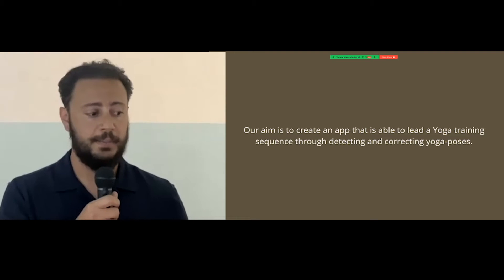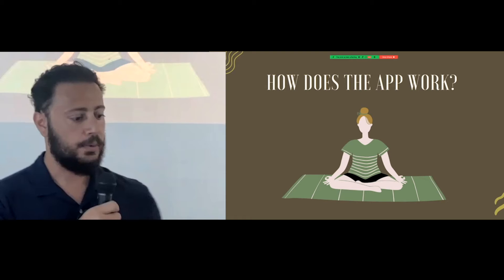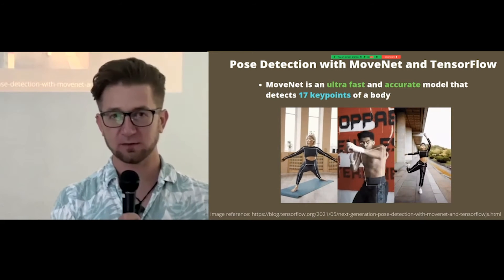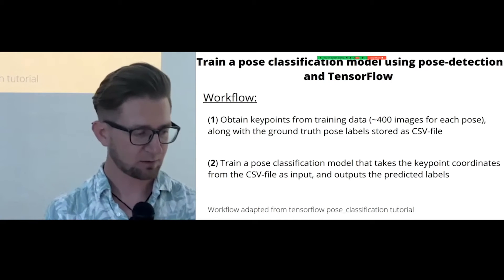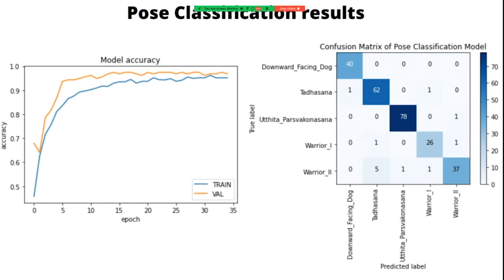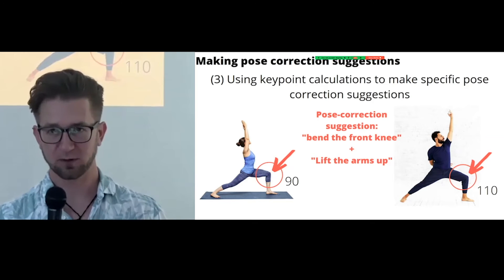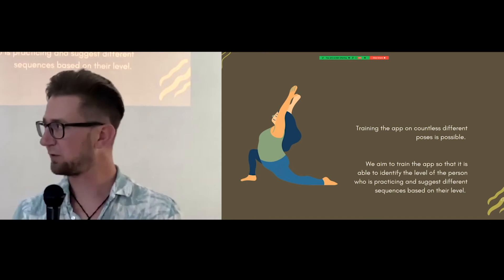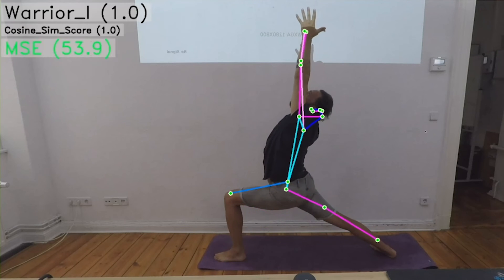Yoga AI App: Machine Learning project by Sebastian Ehrig & Shahed Naji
Yoga AI App
Project by - Sebastian Ehrig & Shahed Naji
The project aims to create an app (Web App for our presentation) that is able to detect and correct yoga-poses to lead a Yoga training sequence composed of 5-6 different Yoga Asanas (Yoga poses). The webapp will be able to detect in real-time all body movements captured via a camera (webcam / phone camera for our project).